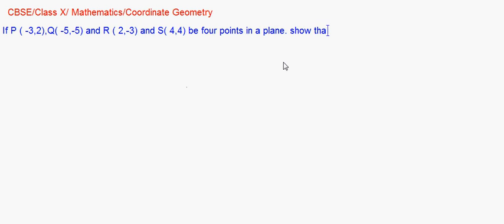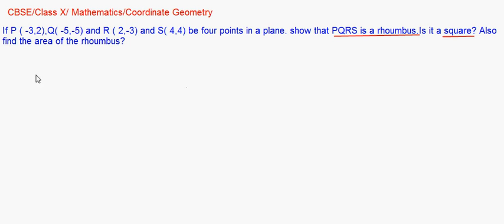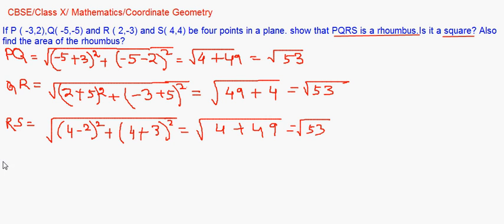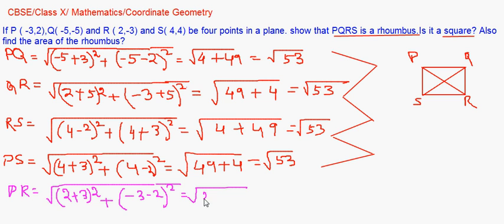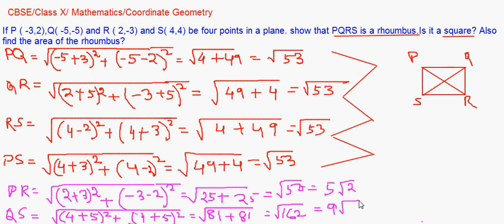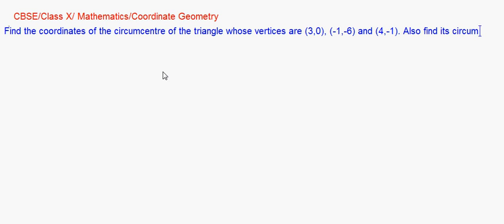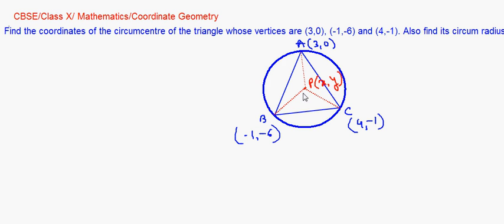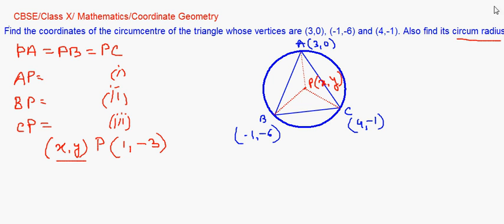eTuitions CBSE X Maths Coordinate Geometry 2